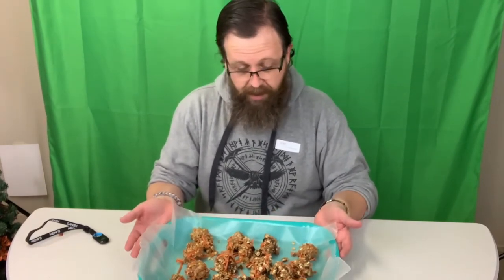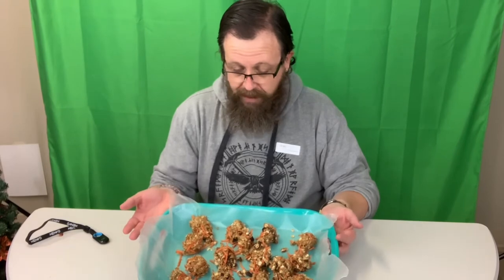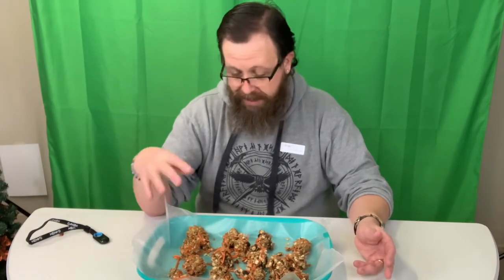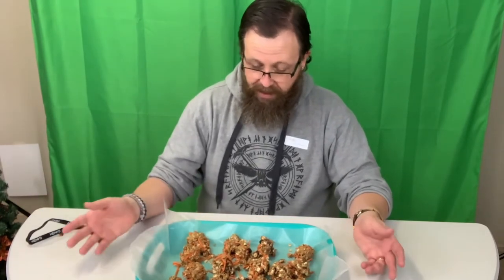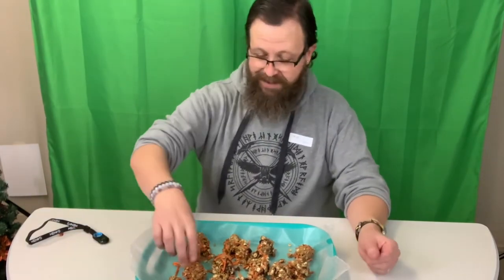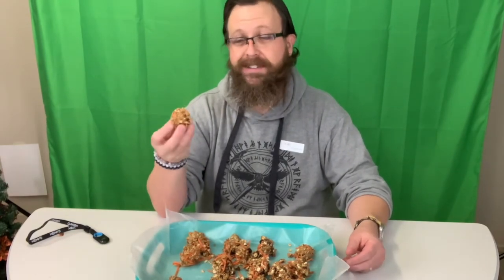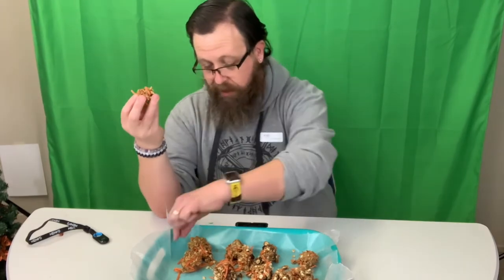Marcfirst Kitchen: Carrot Cake Cookie Bites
Matt is making a yummy and healthy snack! We can’t wait to hear if you like it!